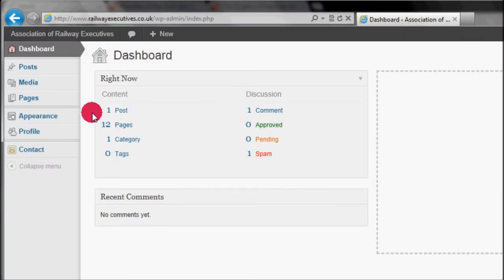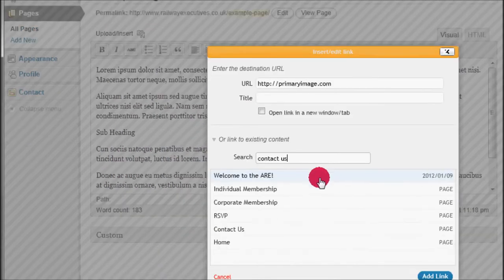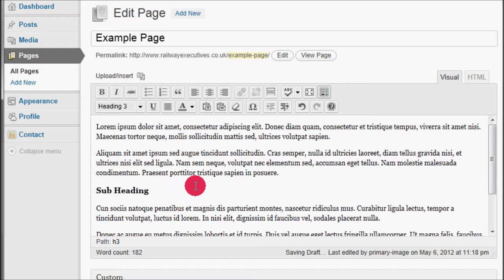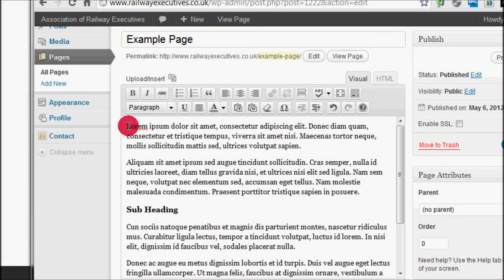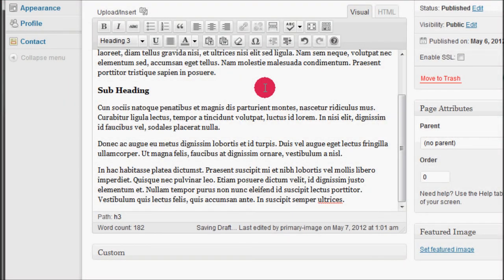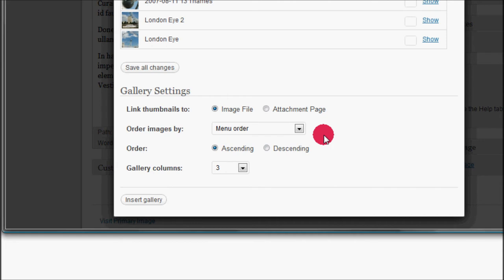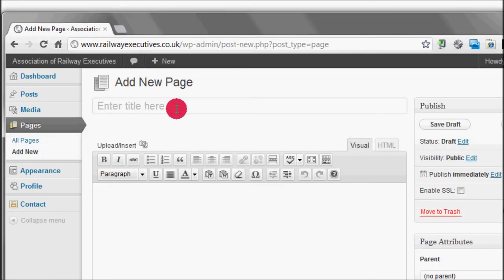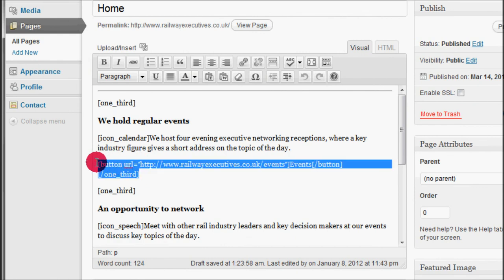Primary Image CMS - Editing Pages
Learn how to edit and create pages in the Primary Image CMS, including formatting text and inserting images.